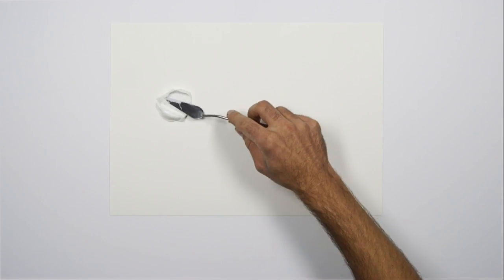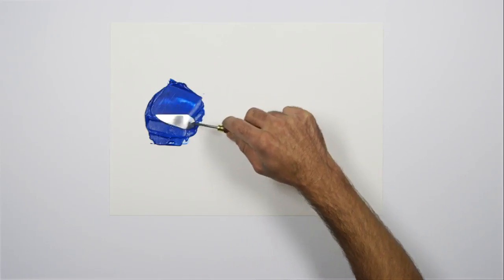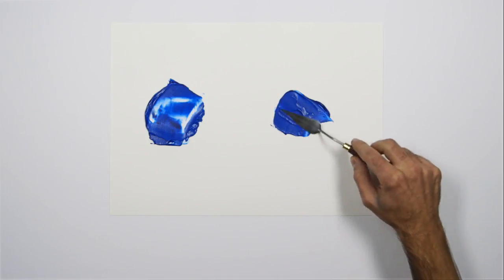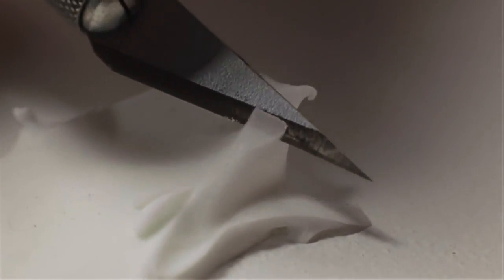Professional Acrylic Modelling Paste